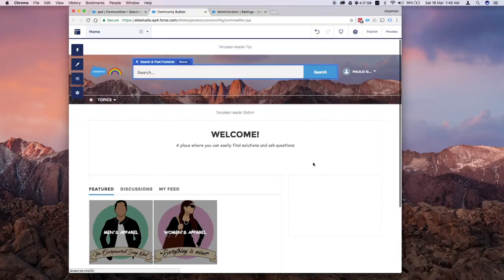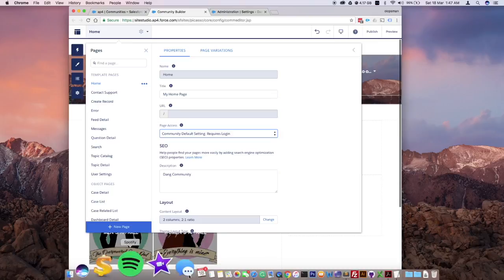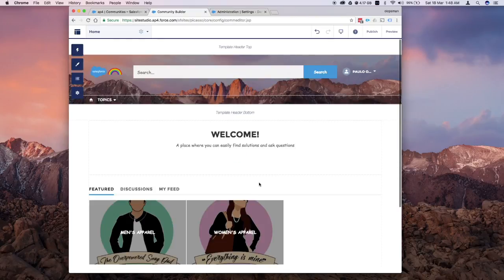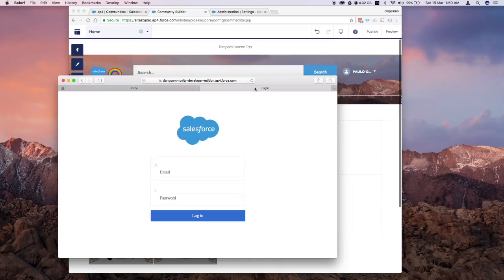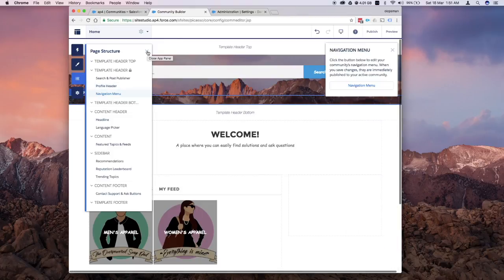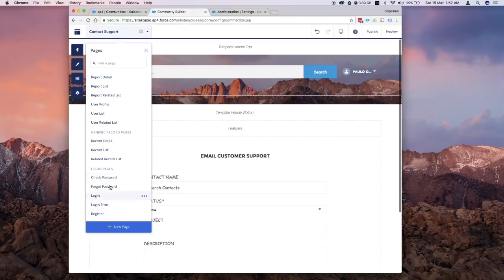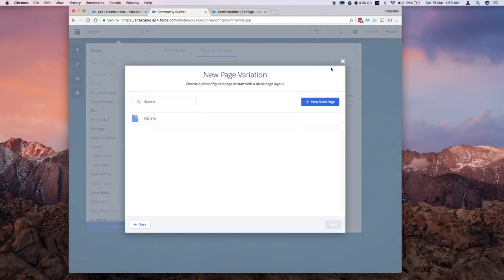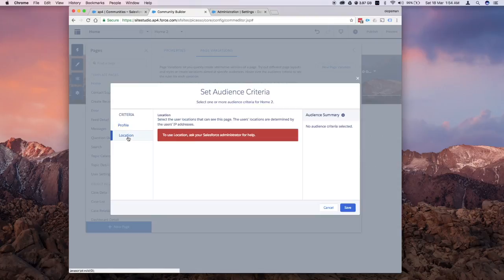How To Use The Page Properties on Salesforce Napili Community Builder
How to use the page properties, page access, add new page and page variation on the community builder.